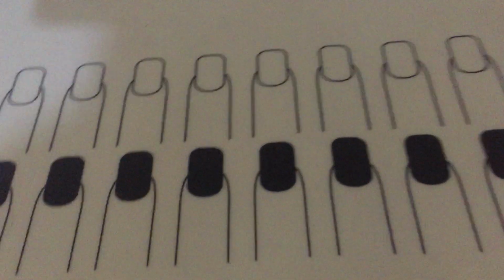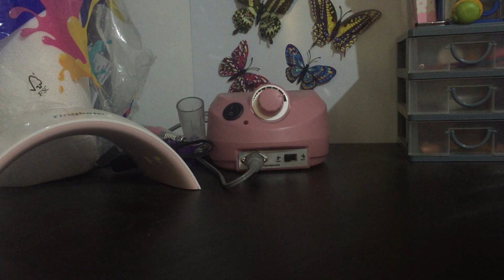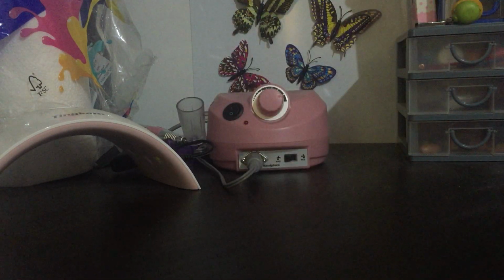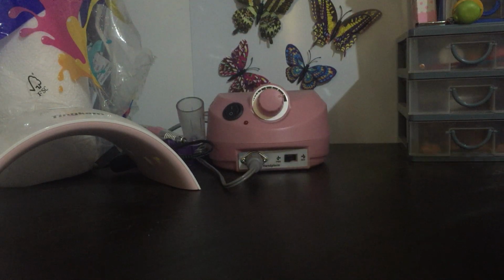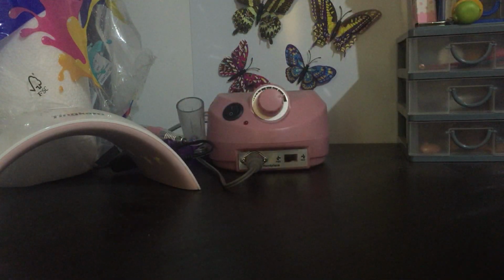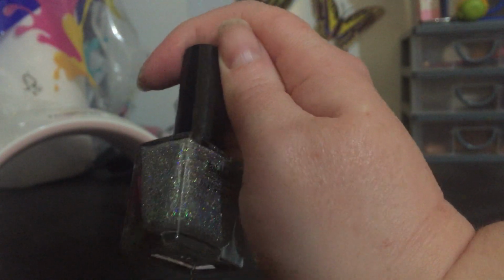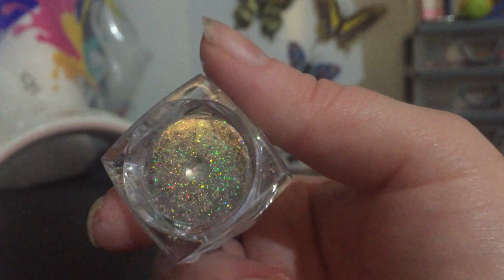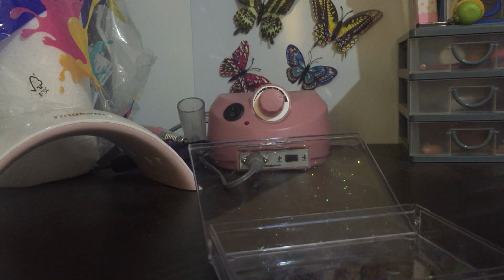Twinkled T Haul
Hi guys this is just a video of the new items I bought from twinkled t i especially love the unicorn and mermaid brushes if you like this video then please give it a big thumbs up . Thank you all so much for watching and i hope to see you all in my next video xx